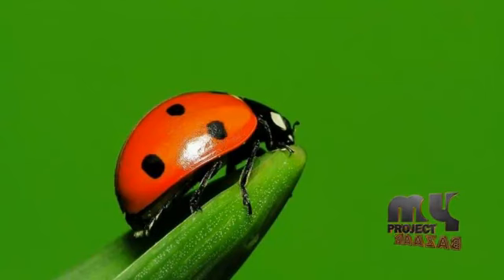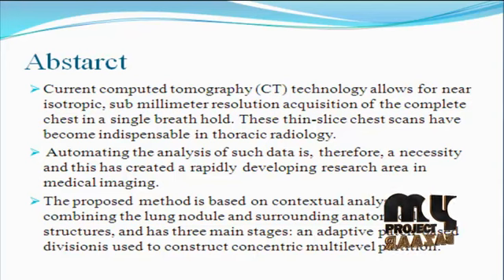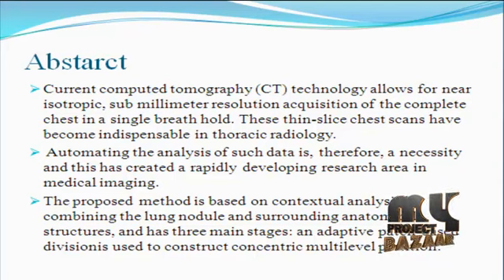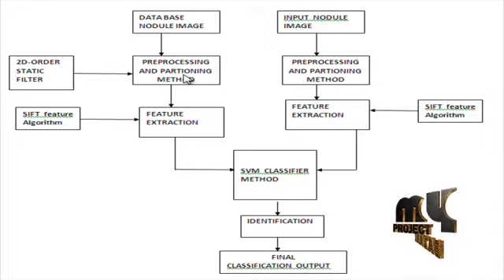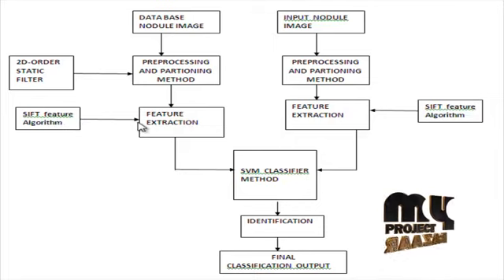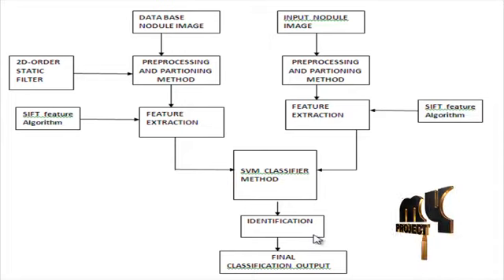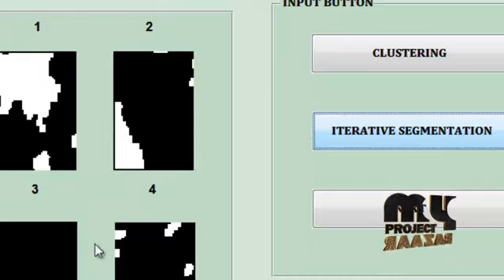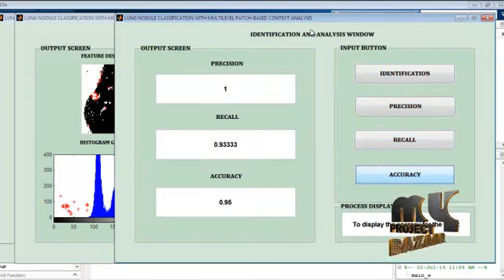Final Year Projects 2015 | Lung Nodule Classification With Multilevel Patch-Based